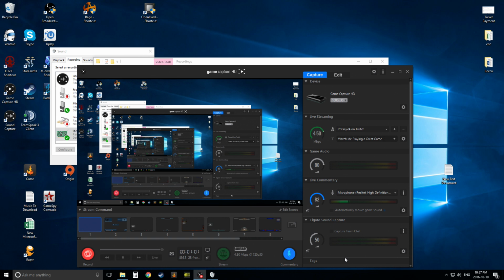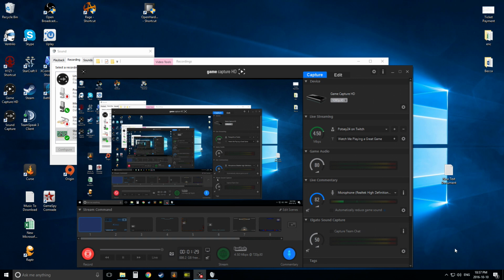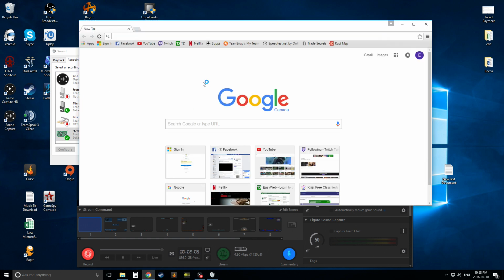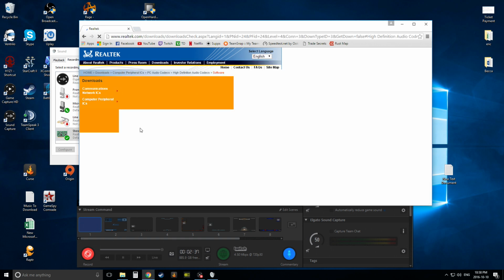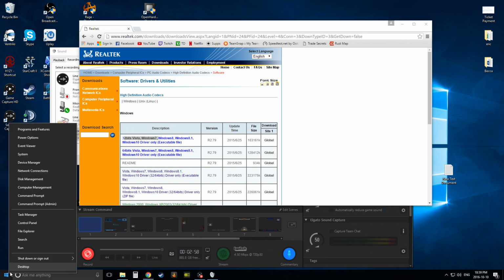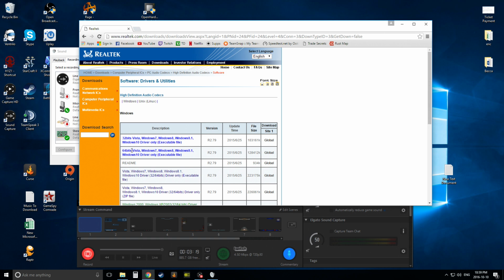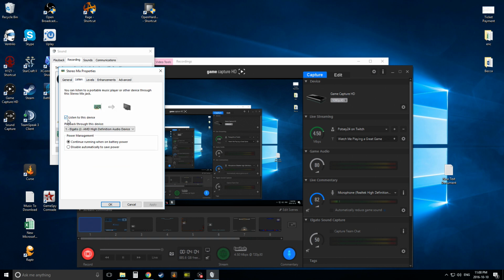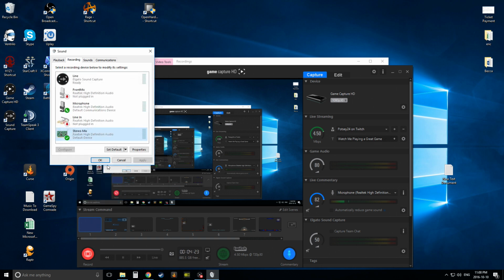How to get your Elgato HDMI AUDIO working for PC!!!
This video is aimed more at Windows 10 Users but will work for windows 7 and 8 as well!

Any questions - Comment and ill Respond ASAP